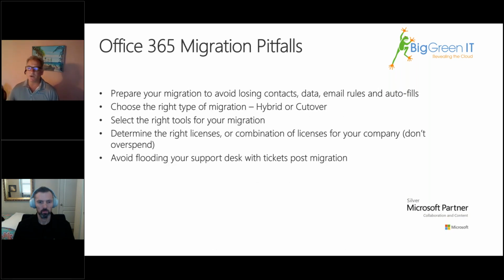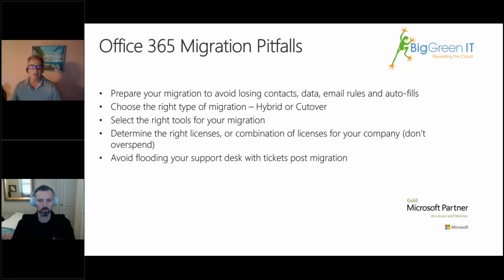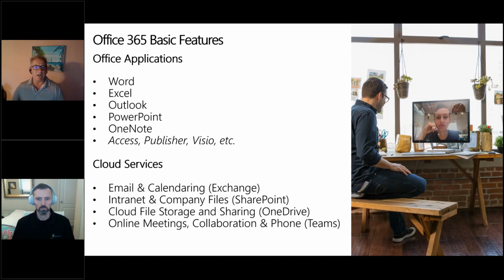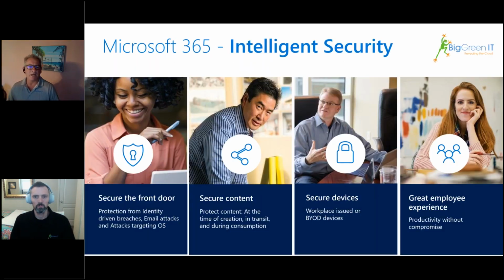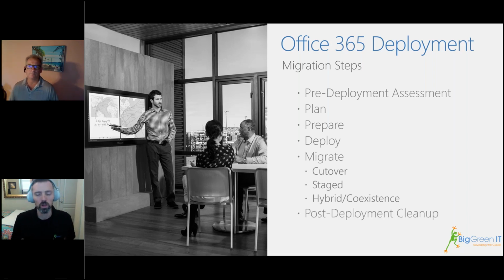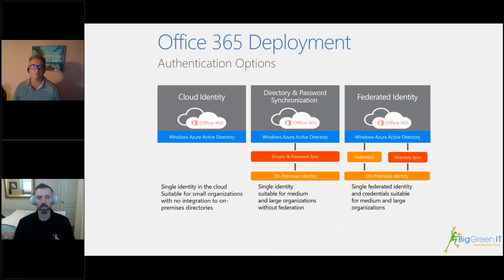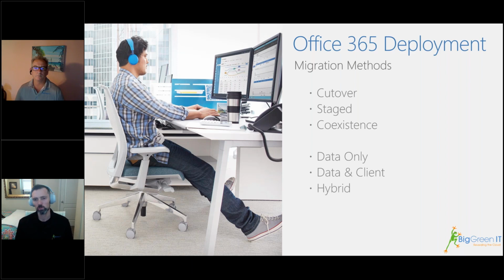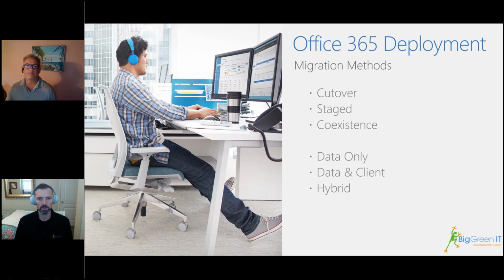Learn how to avoid the top 3 pitfalls when migrating to Office 365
Learn how to migrate to Office 365 and avoid the pitfalls.

In this Webinar we cover preparation, types of migrations, the right tools and licenses and how to avoid post migration problems.